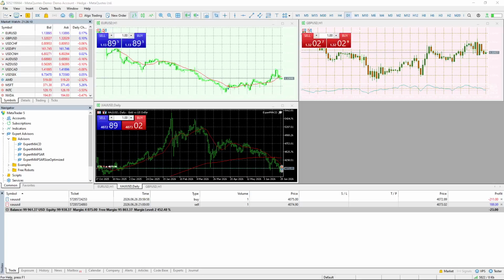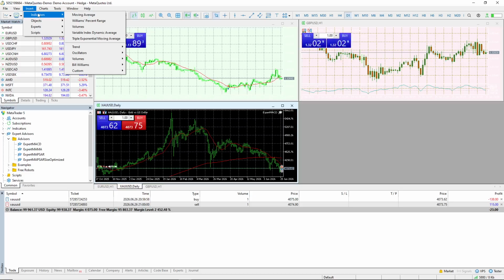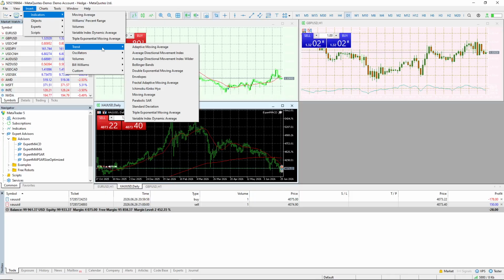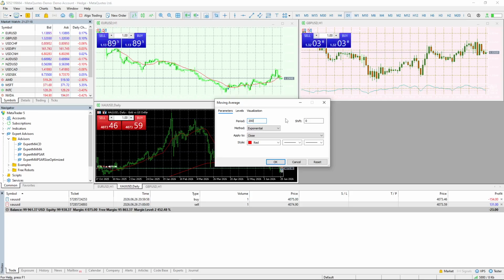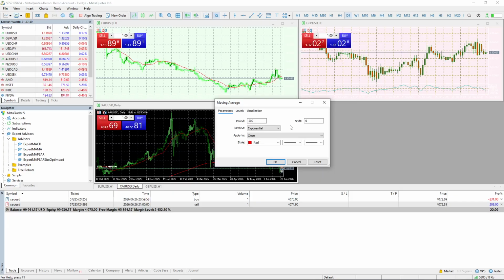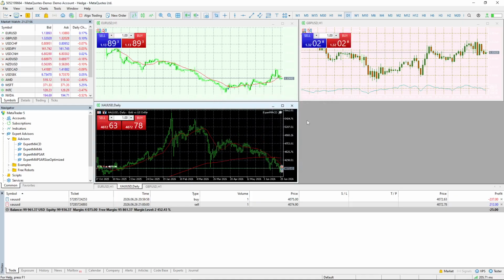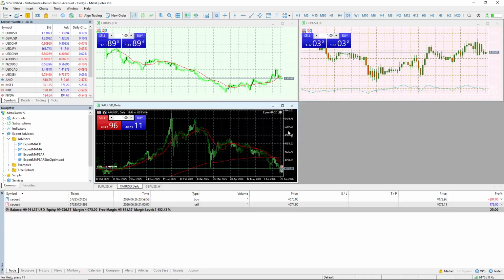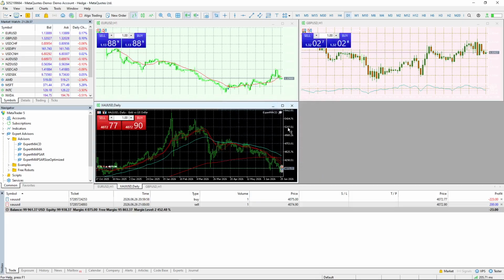How To Add 200, 20, And 50 EMA In Metatrader 5 | Tutorial 2026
By the end of this video, you’ll know add 200 EMA MetaTrader 5 tutorial, setup 20 EMA on MT5 platform, install 50 EMA MetaTrader 5 chart, how to add 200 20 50 EMA MT5, configure exponential moving average MetaTrader 5, enable multiple EMAs in MetaTrader 5, create 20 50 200 EMA MT5, put 200 EMA on MT5 trading chart, MetaTrader 5 EMA indicator setup guide, add 50 EMA to MetaTrader 5 easily, exponential moving average installation MetaTrader 5, setup 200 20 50 EMA MetaTrader 5